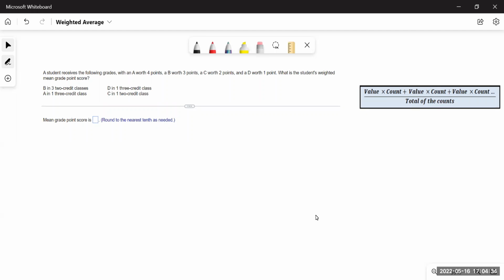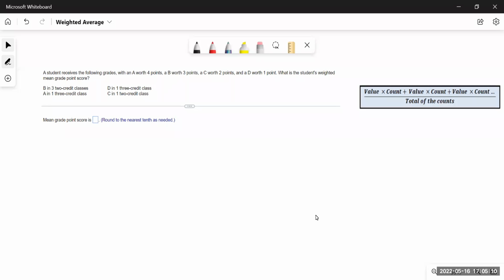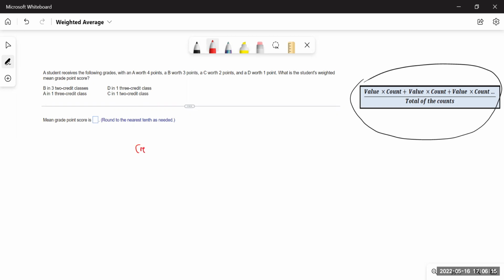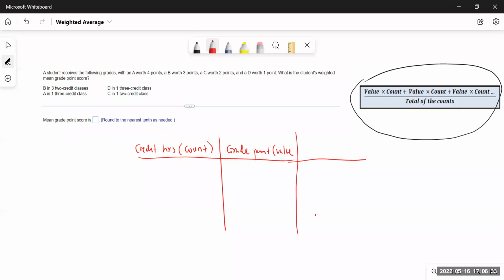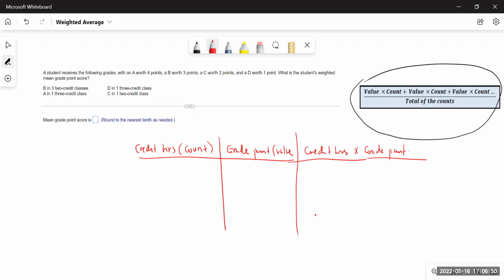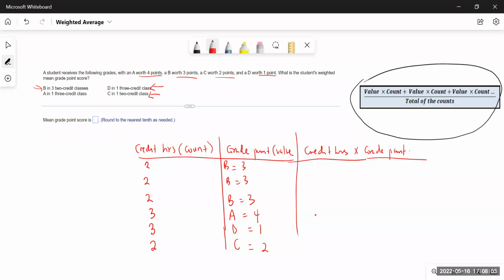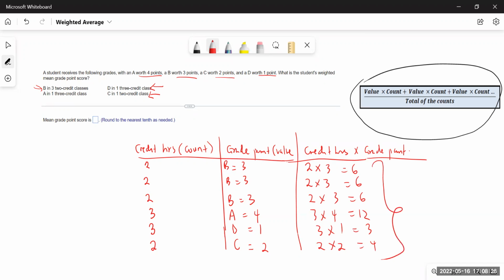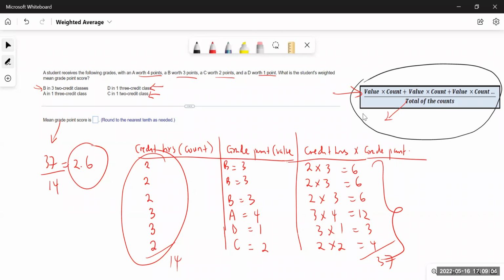Weighted Average with Count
Most people are familiar with the method of finding the average by adding up all the item values and dividing by the total number of items.However,this only works when all the items are weighted equally.In cases where each value has a specific weight or frequency assigned to it,you compute the average by using the method of weighted average.We use the method of count when you have a group of items and each has a frequency associated it which is what has been described in this video.If given percentages use the method of percentages.